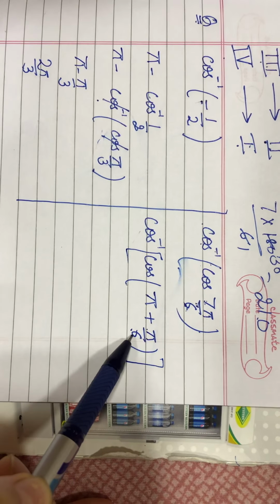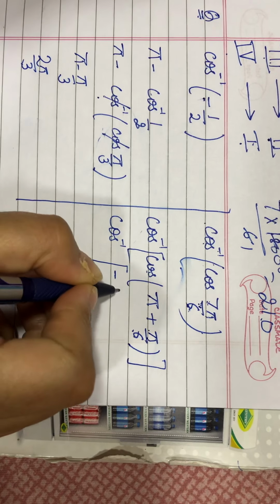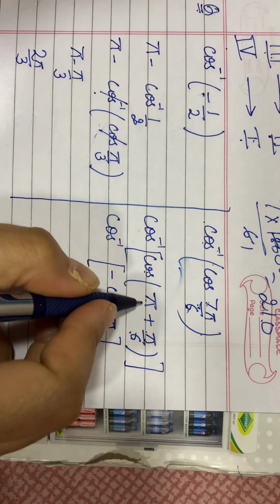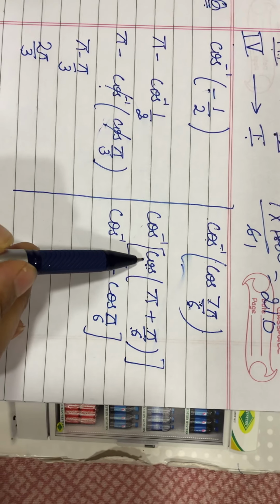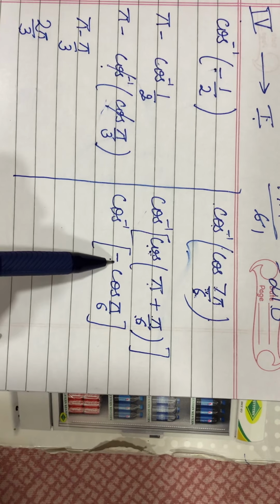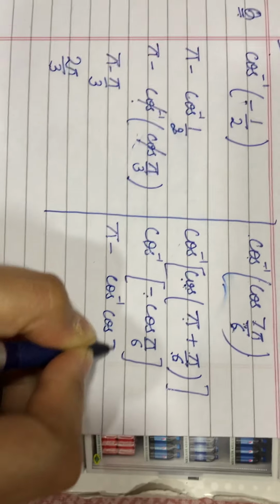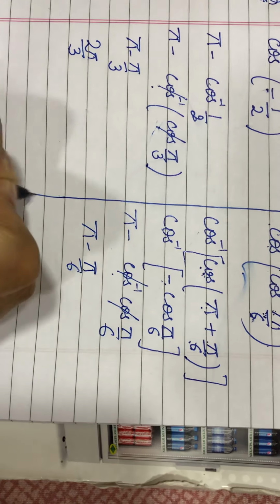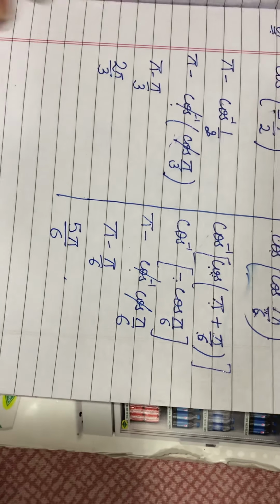29 April 2020